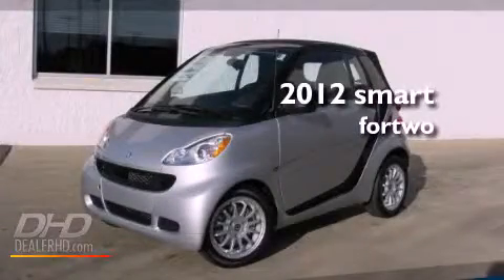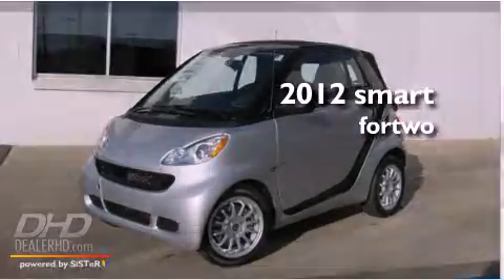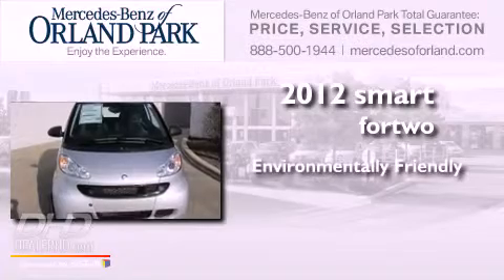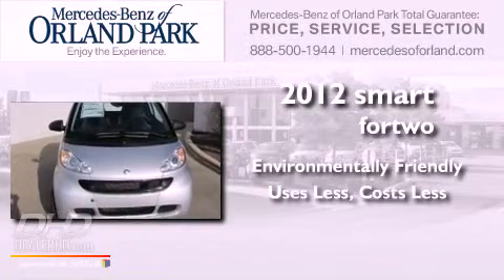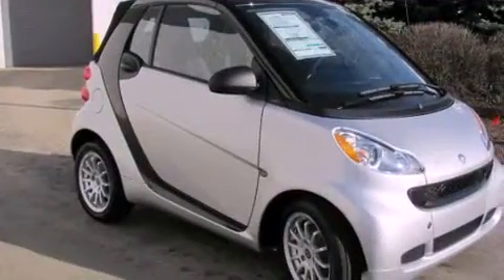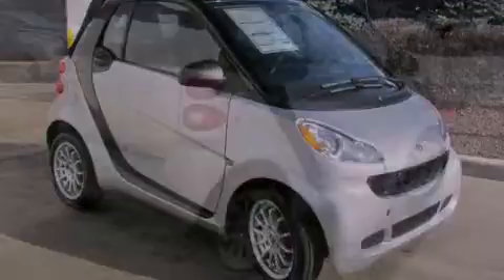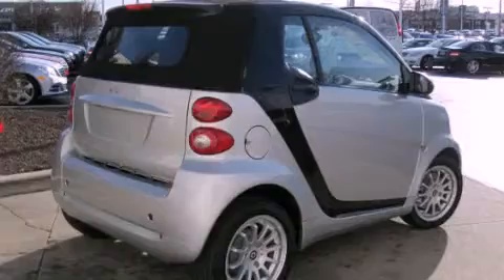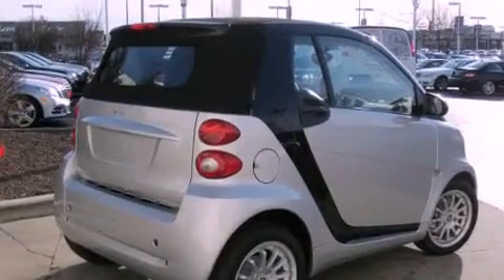2012 smart fortwo Orland Park IL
Year : 2012
 Make : smart
 Model : fortwo
 Engine : 1
 Trans . : Automatic
 Exterior : Silver Metallic
 Miles : 13
 Interior : Black
 Stock : SS1021

 2012 Orland Park IL